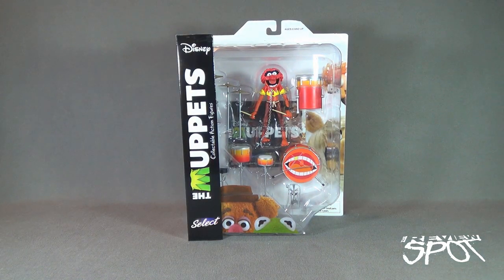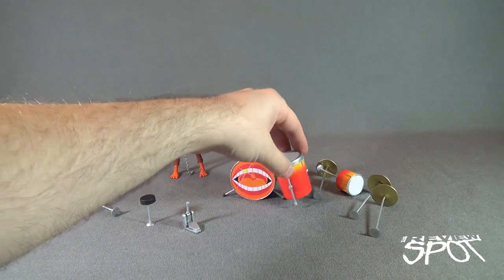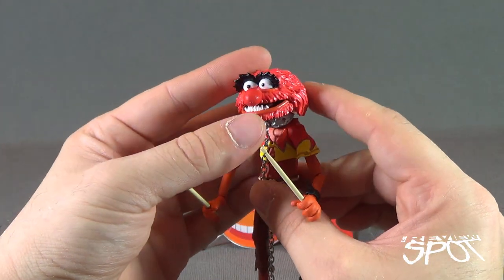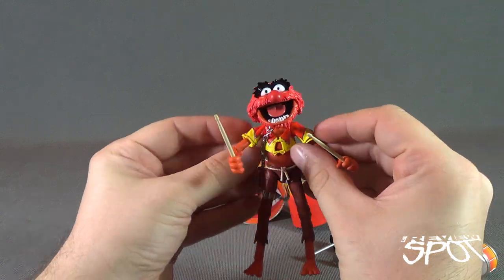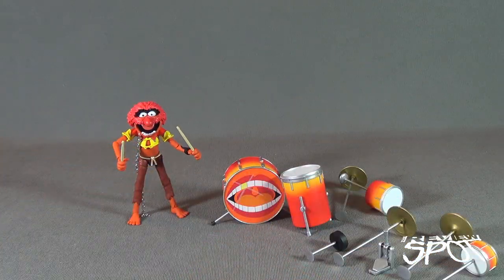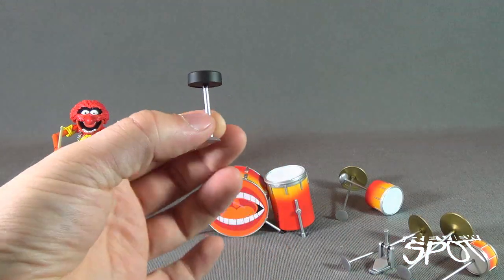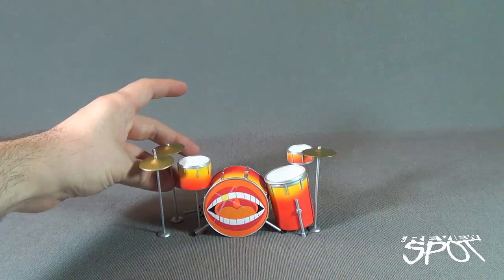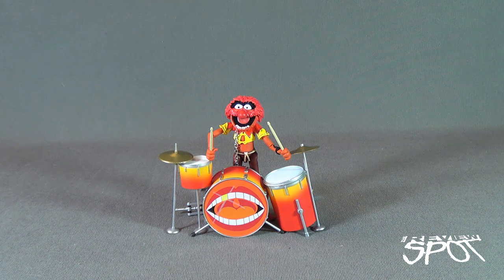Toy Spot - Diamond Select Muppets Animal Figure